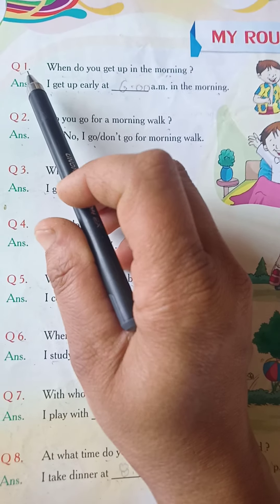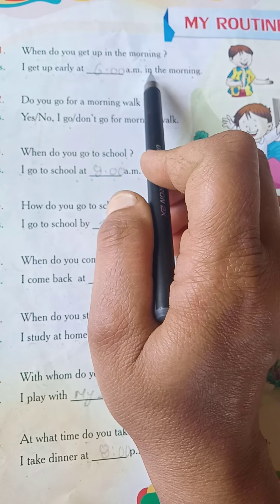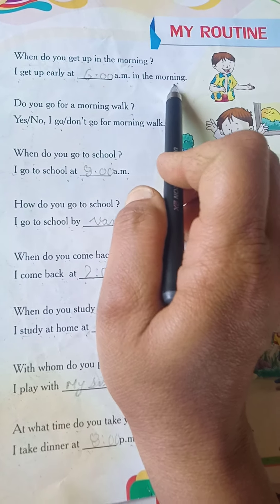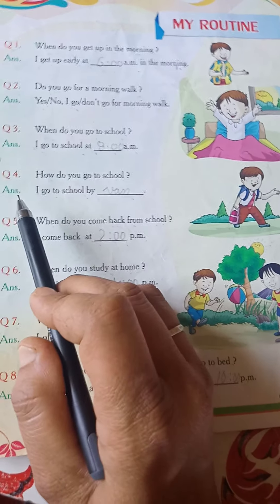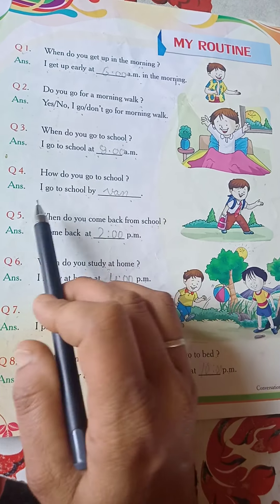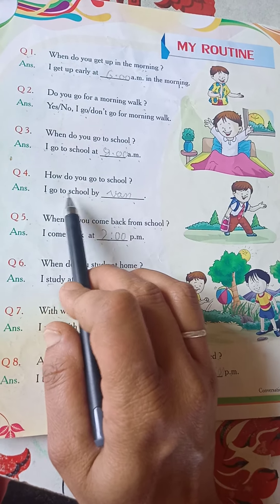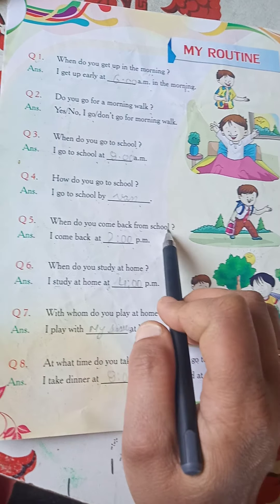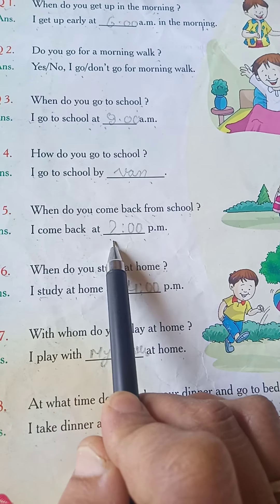LKG Convers 1Term Syllabus